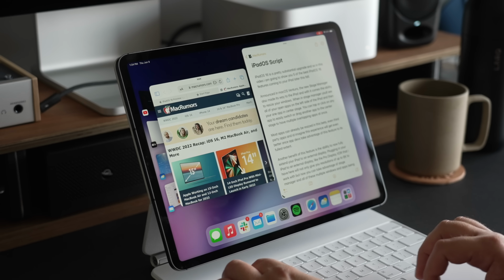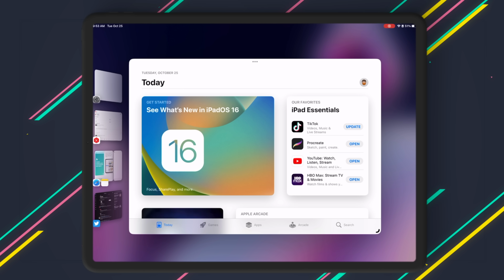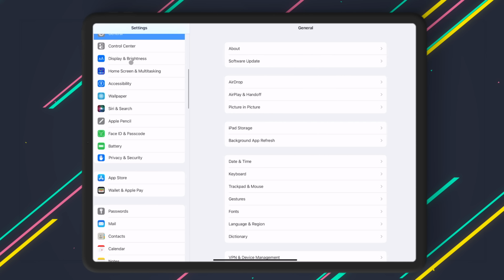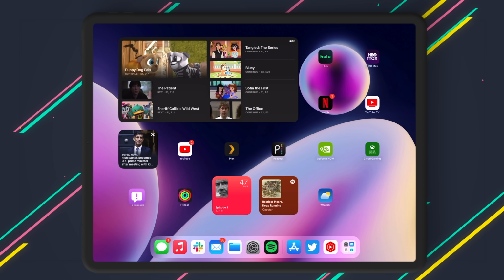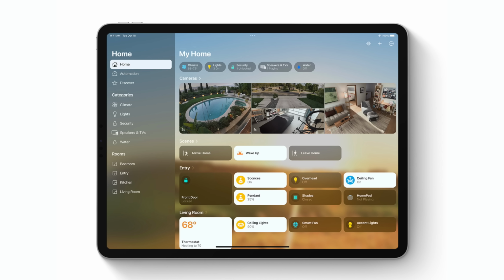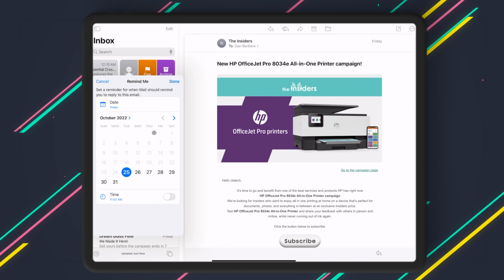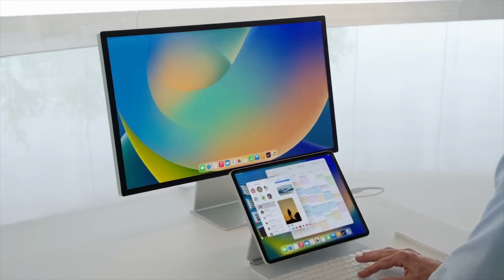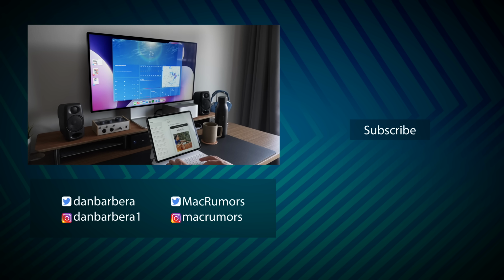iPadOS 16: 5 Best NEW Features!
Though iOS 16 has been available since September, Apple delayed iPadOS 16 in order to add improvements to the Stage Manager feature. ‌iPadOS 16‌ is finally available, so many iPad owners will be installing it for the first time this week.

For those who are new to ‌iPadOS 16‌, we've rounded up the five best features worth checking out, plus a quick look at some upcoming additions that Apple plans to introduce in the future. Make sure to watch our video up above to see these features in action.